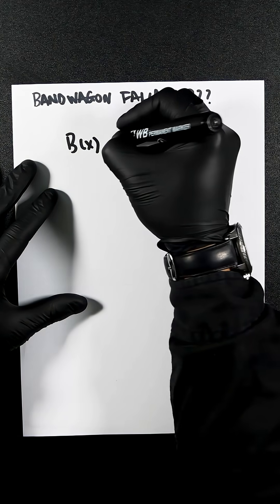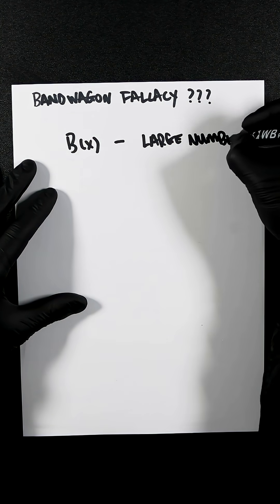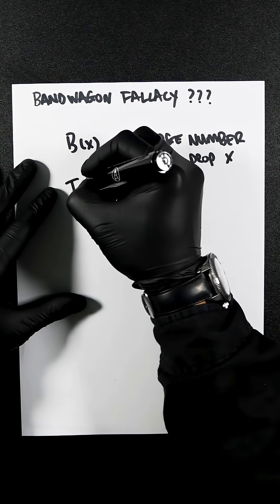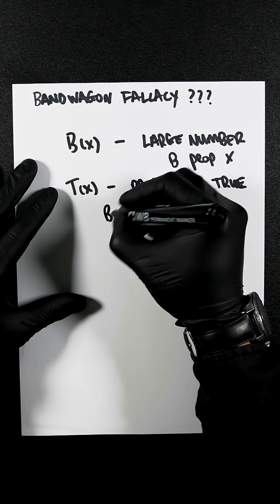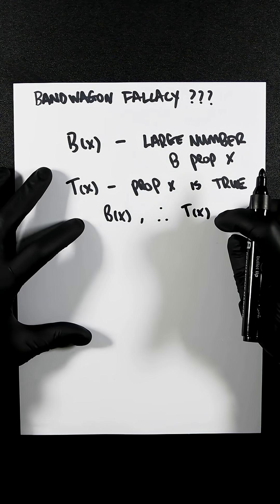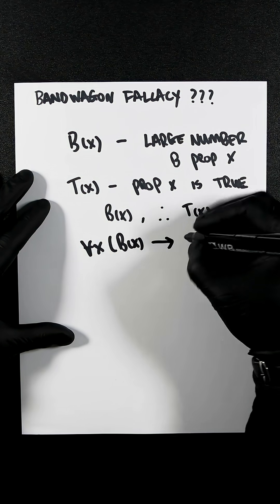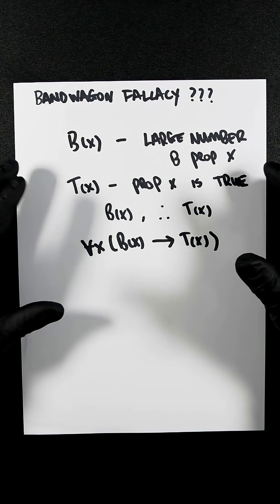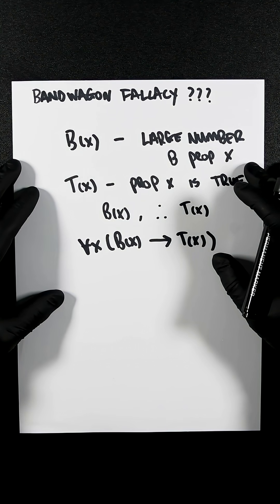What is the Bandwagon Fallacy?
All aboard the fallacy train once more. Let's hold hands and justify our reasoning by popular demand!!